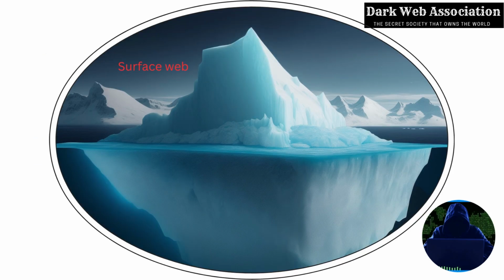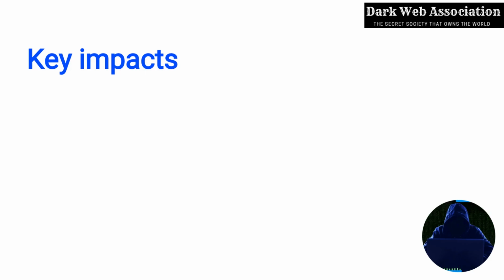2.1.6 Guarding Against Ransomware: Impacts on Organizations and Navigating the Web Layers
In this eye-opening video, we delve into the world of ransomware, an ominous type of malware wreaking havoc on organizations worldwide. Join us as we explore the three critical impacts of threats, risks, and vulnerabilities on organizational operations.

Ransomware, the expensive villain of the cyber realm, encrypts precious data, demanding a hefty payment for liberation. This video unravels its sinister workings and highlights the devastating effects it leaves in its wake.

But that's not all—discover the hidden layers of the web beyond your daily searches. From the surface web that we all know to the clandestine dark web, we demystify their roles and unveil the secrets they hold.

Key Takeaways:

Understand the ruthless world of ransomware and its crippling effects on organizations.
Navigate the intricate layers of the web: surface, deep, and dark.
Dive into the impacts of financial losses, identity theft risks, and reputational damage due to cyber threats.
Learn why safeguarding sensitive data is paramount, and discover the hidden dangers lurking on the dark web.
Gain insights into how vulnerabilities can tarnish an organization's reputation and customer trust.
Uncover strategies to fortify security measures against ransomware and cyber threats.
Join us in this educational journey to fortify your knowledge about cyber threats and secure your organization's digital future.

Your journey to becoming a security expert starts here! 💼🔗